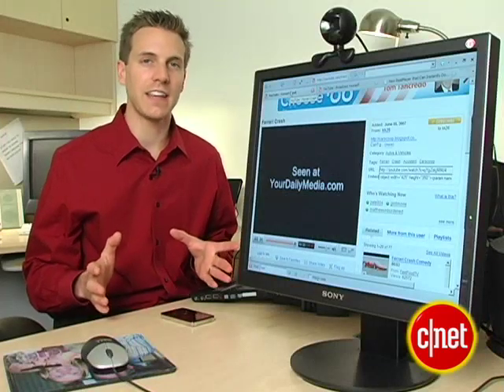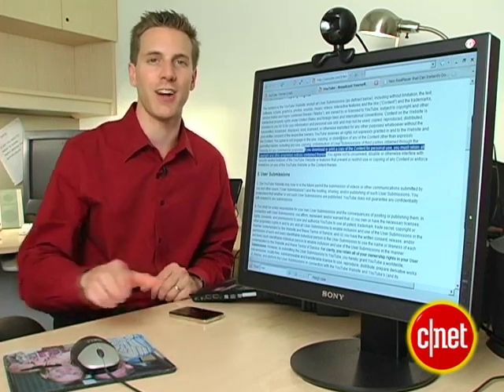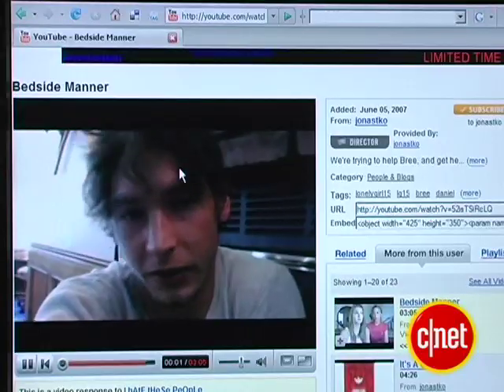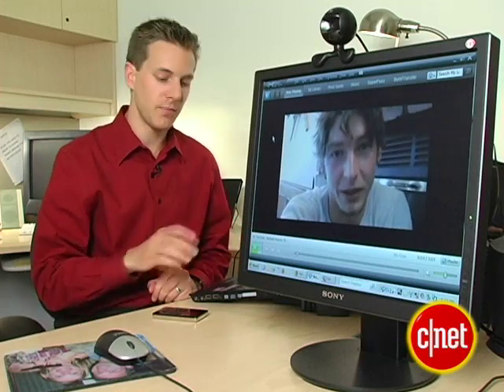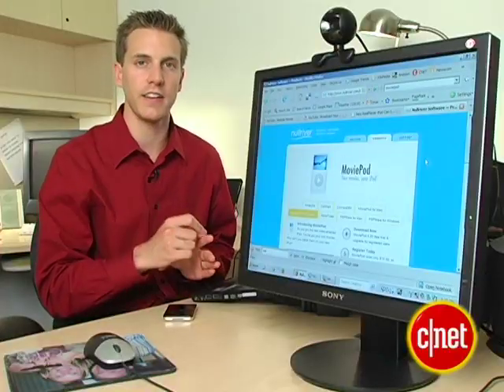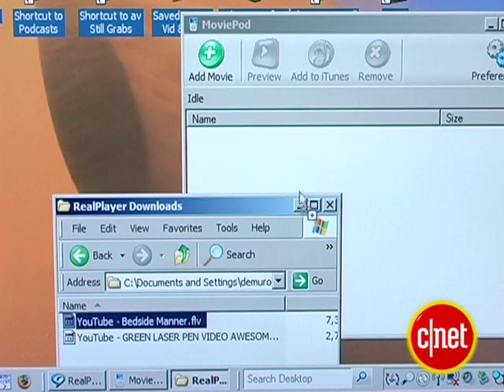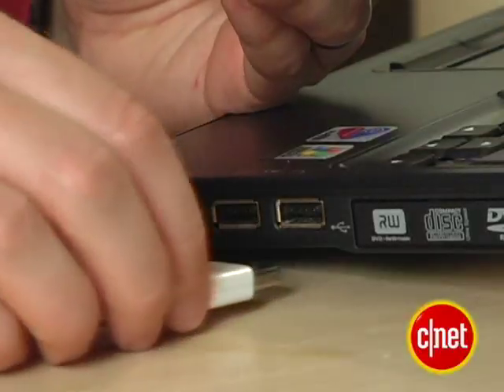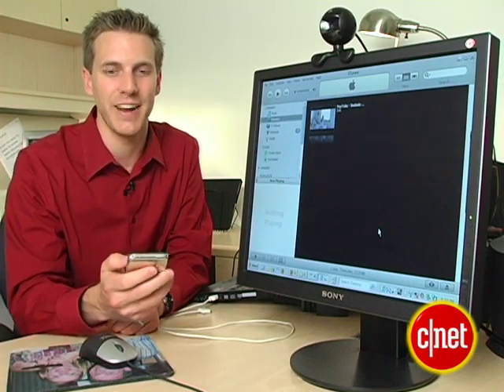Put youtube Video on your iPod